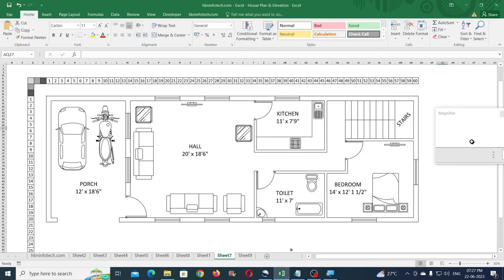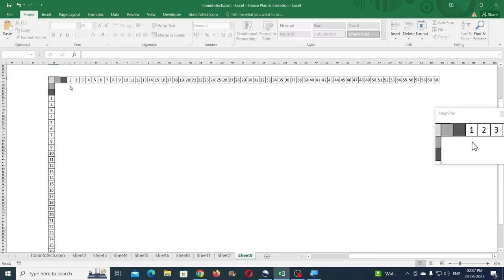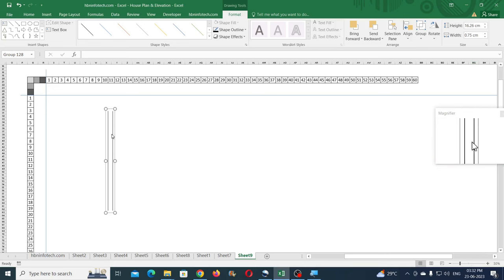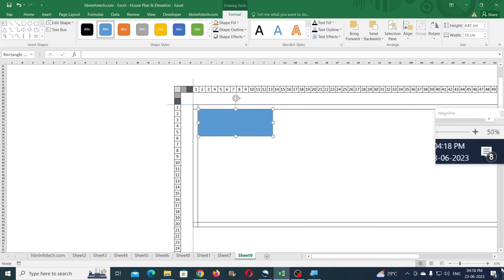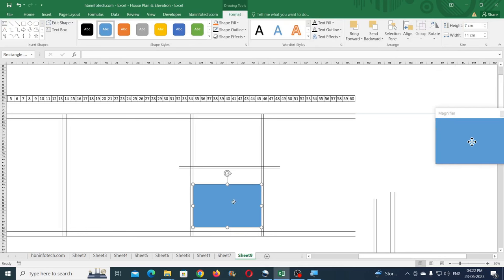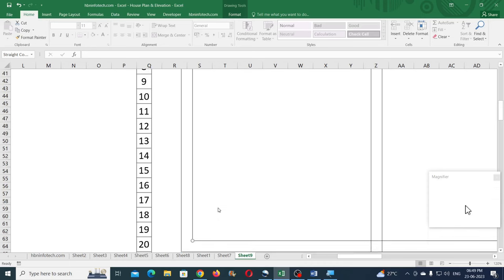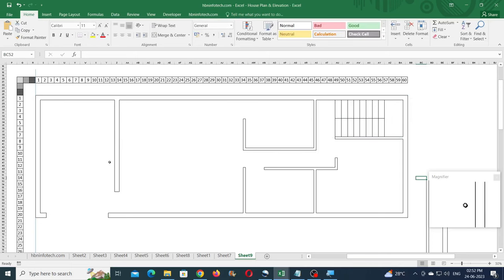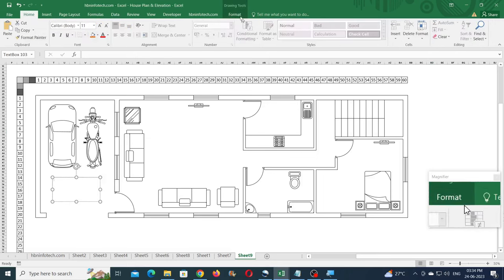How to Create a 60 x 20 Floor Plan in Microsoft Excel Using Verbal Scale